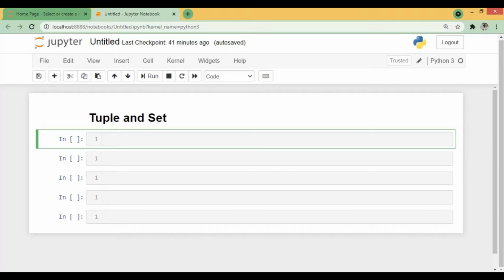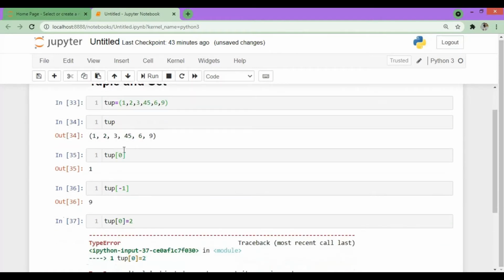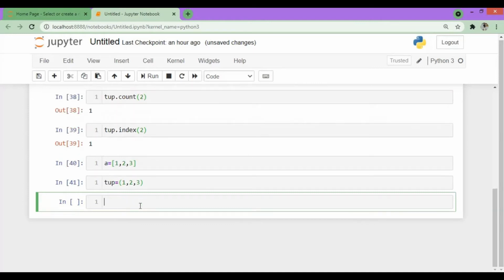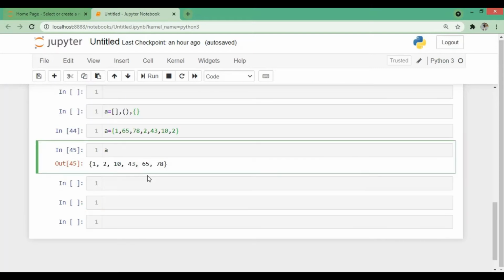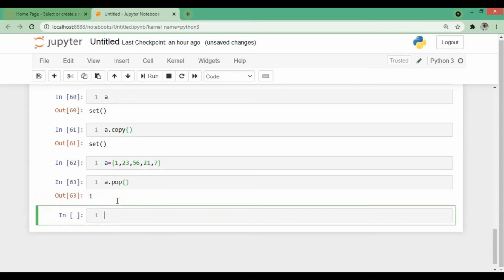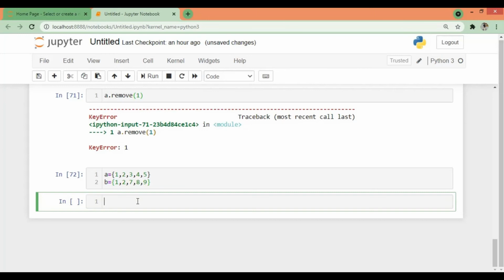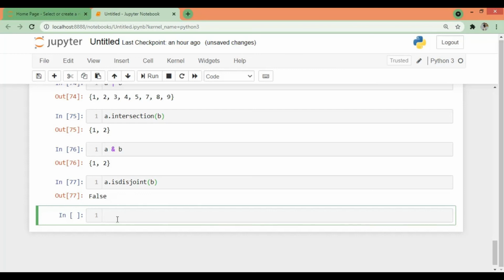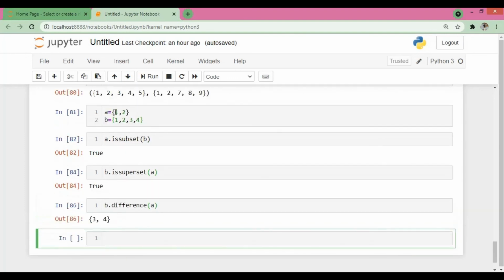Tutorial 6: Tuple and Set in Python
This video explains Tuple and set in python

⚡Channel Description⚡
This channel focuses mainly on  Data Science,any one from technical or non technical background who want to learn data science or to revise the concepts of python, maths,stats, data science can follow the channel

Happy Learning